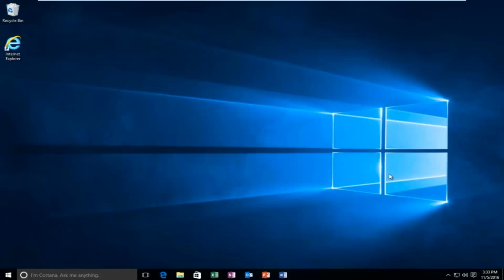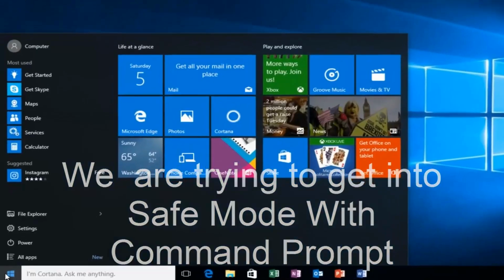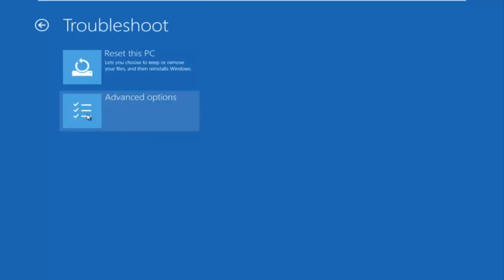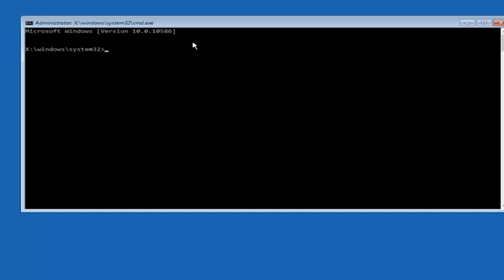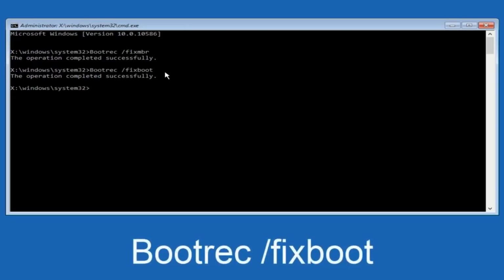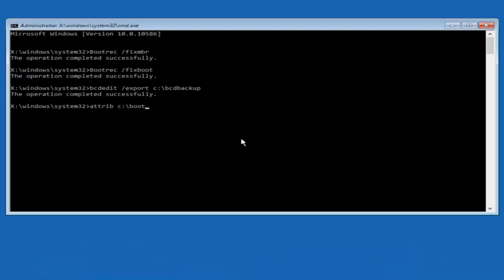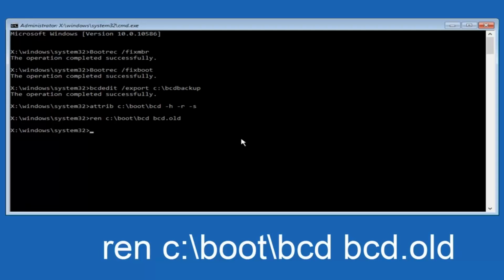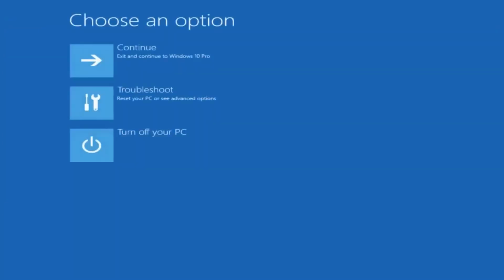How to Fix Blue Screen Error Code 0xc000000e (Windows 10)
The Blue Screen Error Code 0xc000000e in Windows 10 is a startup-related issue that occurs when the operating system cannot locate or access the required boot files needed to load Windows successfully. This error is commonly associated with corrupted Boot Configuration Data (BCD), damaged system files, disconnected storage devices, or failed Windows updates. Users may encounter a recovery screen during startup, preventing normal access to the desktop until the underlying boot problem is resolved. The tutorial explains the common causes of error code 0xc000000e and how it affects Windows startup and overall system stability.

Issues addressed in this tutorial:
Blue Screen Error Code 0xc000000e
Windows 10 error 0xc000000e
Boot Configuration Data error
Windows boot error
Windows recovery screen
Windows startup failure
BCD corruption Windows
PC won't boot Windows 10
Windows boot manager error
Blue screen startup issue

This tutorial focuses on the Windows 10 error code 0xc000000e and its connection to boot configuration problems, damaged system files, and storage-related issues. It highlights how missing or corrupted startup information can prevent Windows from loading properly and result in repeated recovery or blue screen errors. The content helps users understand the importance of maintaining a healthy boot environment and reliable system files for successful startup. It also emphasizes improving Windows stability by addressing common causes of boot-related failures.